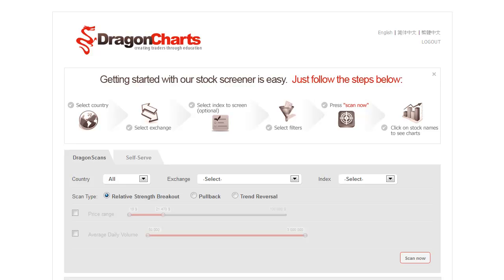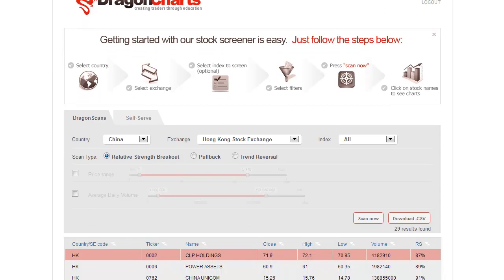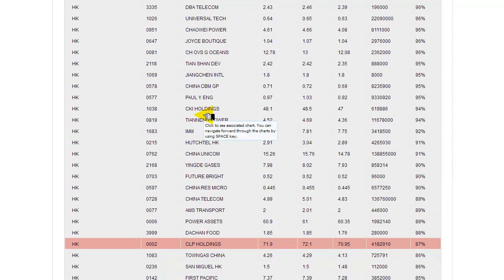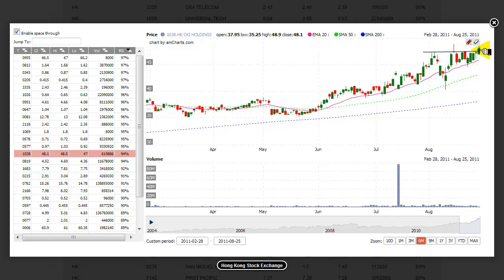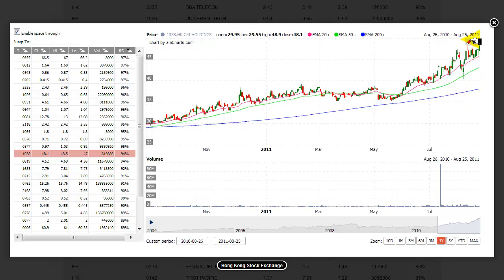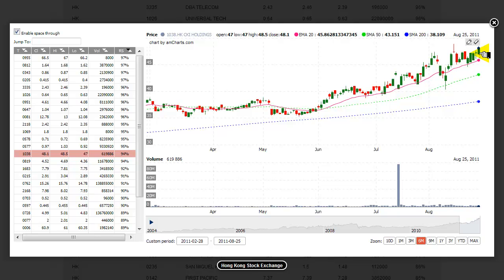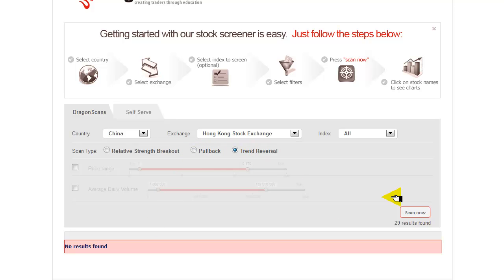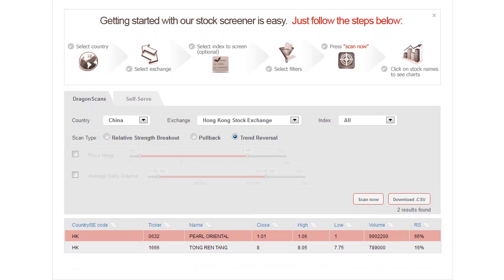CKI Holdings (1038) - Buy entry on Hong Kong Stock Exchange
Over the past several days, we have been monitoring four stocks for potential buy entry on the Hong Kong Stock Exchange.  Yesterday, CKI Holdings (1038) triggered our buy entry price when it moved above the high of the base of consolidation.

In this video, we analyze the chart of CKI, and update subscribers of the other stocks that remain on our watchlist.  All stocks found using the new DragonScan stock screener, which enable traders to quickly and easily find the strongest stocks and best chart patterns in various Asian markets. Free 2-week trial available at DragonCharts.com.